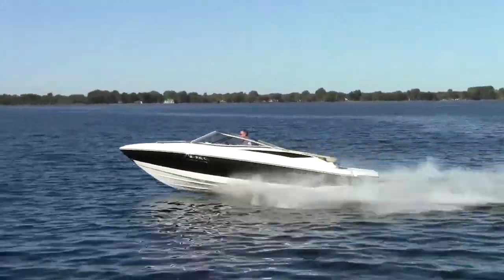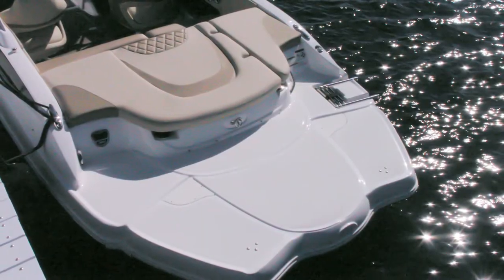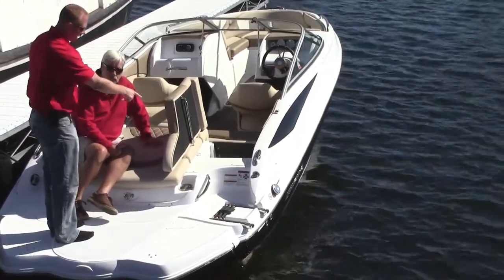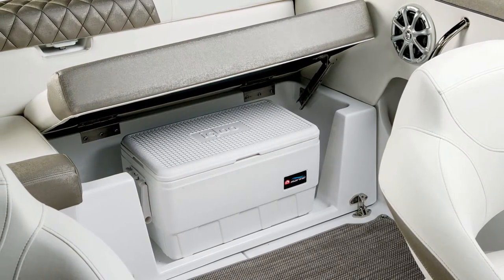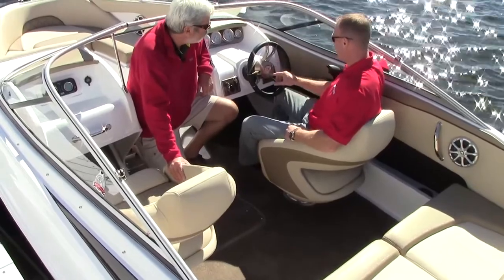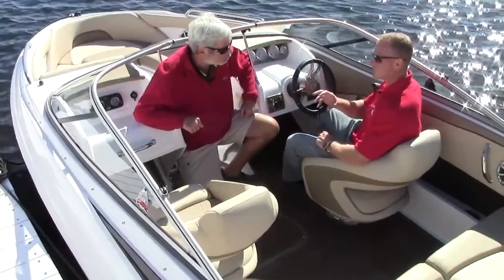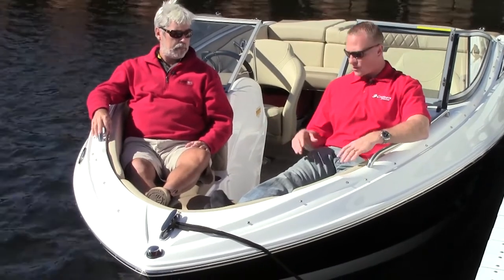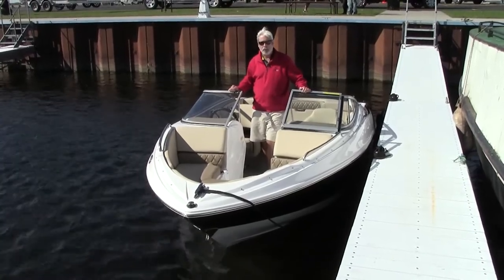Cruisers 208 Sport Series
Boating World Magazine's executive editor, Alan Jones, tests the new Cruisers 208 Sport Series.

When most people hear the name of the boat brand Cruisers, they naturally think of luxurious yachts, since Cruisers has been building them for 60 years. But two years ago, it began building trailerable boats side by side with vessels such as the 540 Sports Coupe. While the 208 Sport Series might be the smallest member of this storied builder's lineup, Cruisers applies a yacht-like mentality to the build of each boat, and as a result you see some unexpected details, such as the standard automatic halon fire-suppression system.